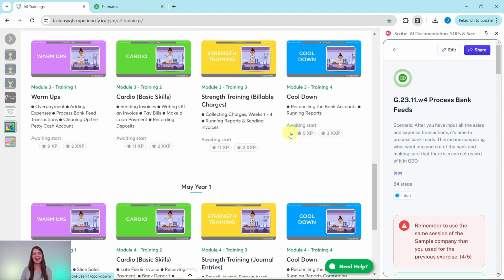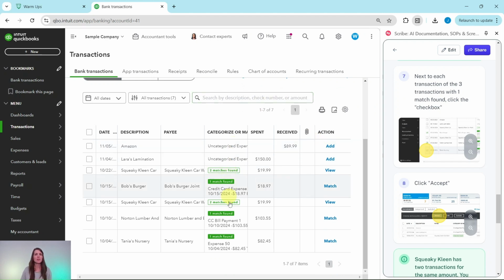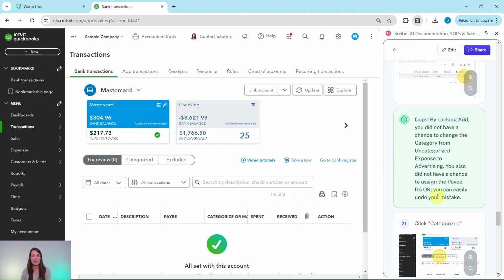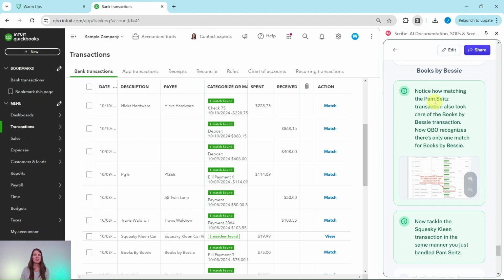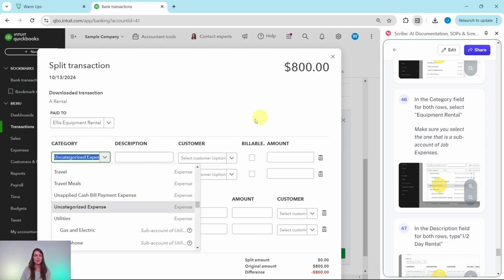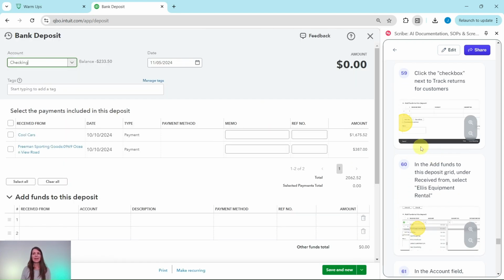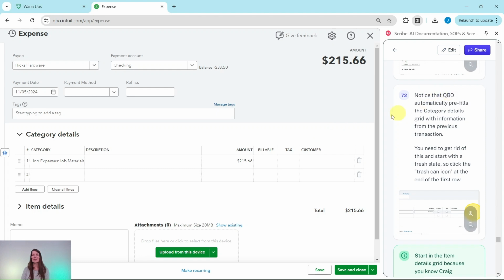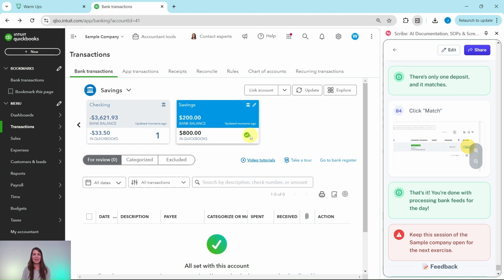Let's Practice QBO - Process Bank Feeds